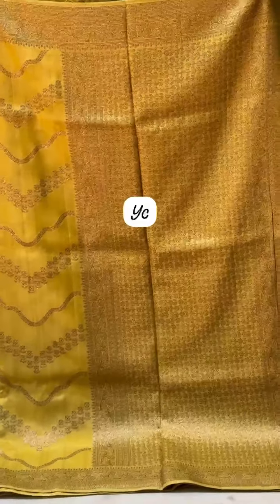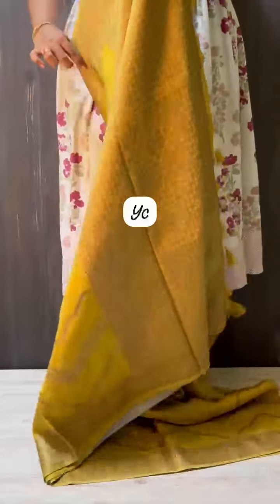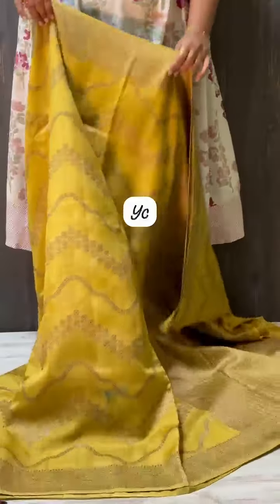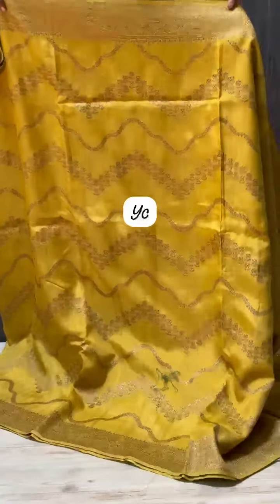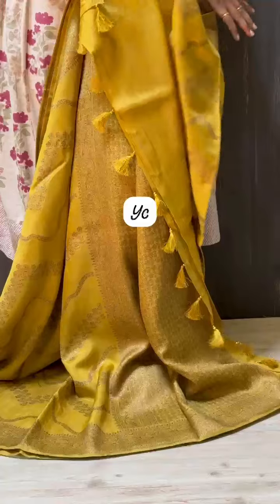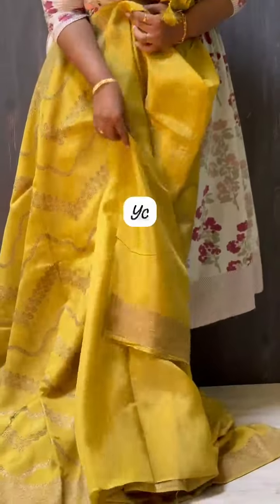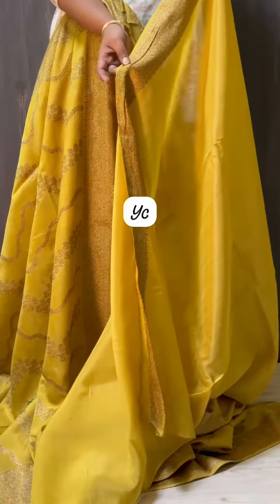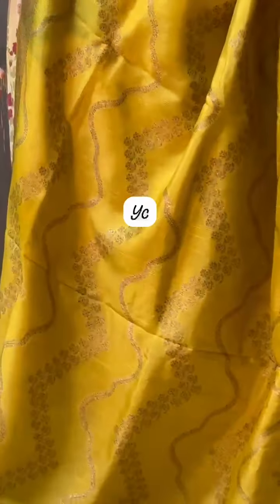kathan silk sarees cost 3499/-sarees